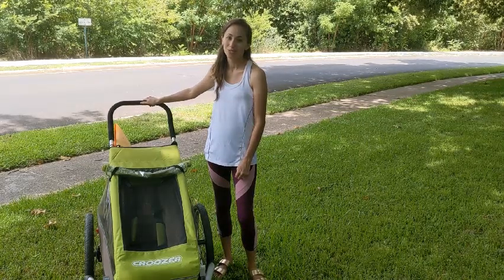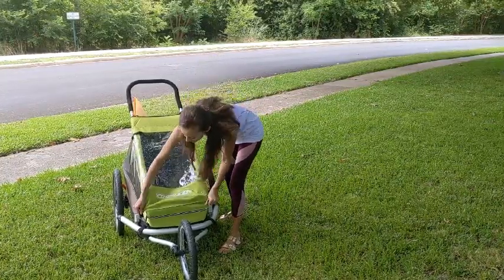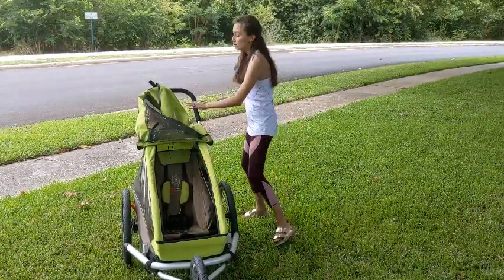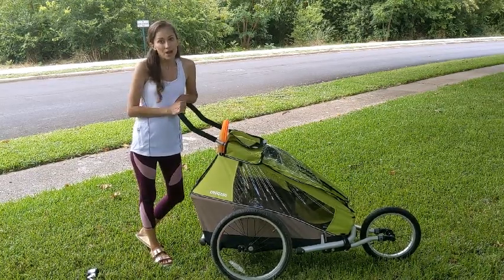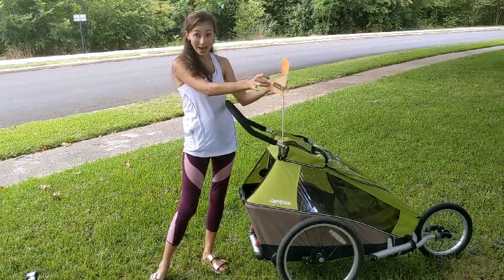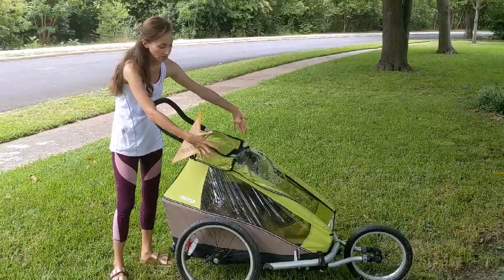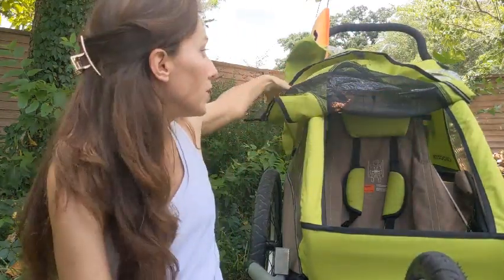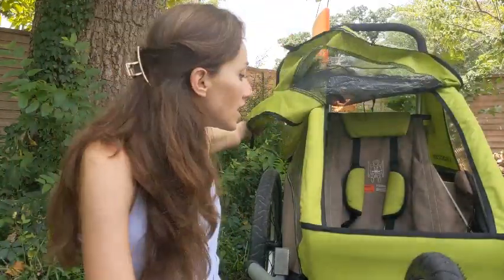3-1 Croozer Review | BEST Jogger, Bike Trailer, & Stroller | Mama Says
We love our Croozer stroller and everything we can do with it! It’s a jogging stroller, a child bike trailer, and a regular stroller all in one package. It’s easy to convert to the different styles (though not as easy to fold and put away), has great storage, is comfortable, and as I mentioned earlier, is super versatile.

In this video, I go over all the features of the Croozer stroller and talk in more detail about its pros and cons. If you’re looking for a bike pull behind or jogger, I definitely recommend the Croozer 3-1 stroller or something similar.

PRODUCT LINKS
Croozer 3-1 Stroller (stroller, jogging stroller, bike trailer)

Similar strollers on the market……
InStep Sierra Jogging Stroller/ Bike Trailer (2 seater)

Aosom Elite 2-1 Jogging Stroller/ Bike Trailer (2 seater)

Burley Encore X Bike Trailer and Stroller